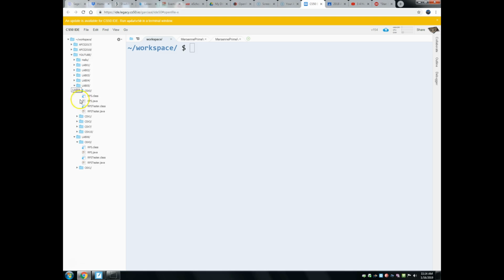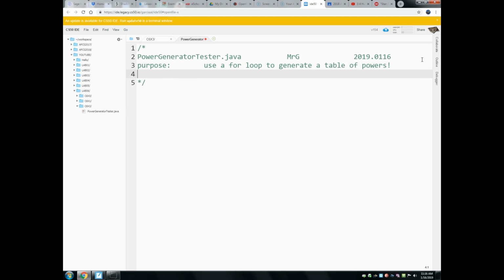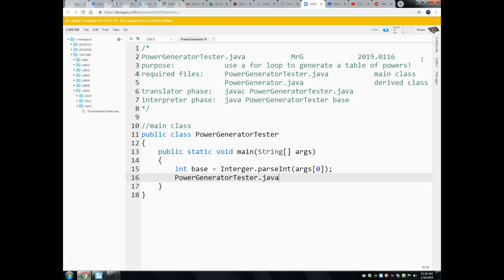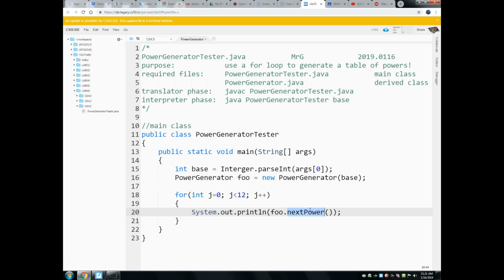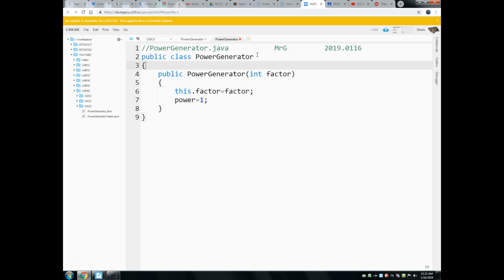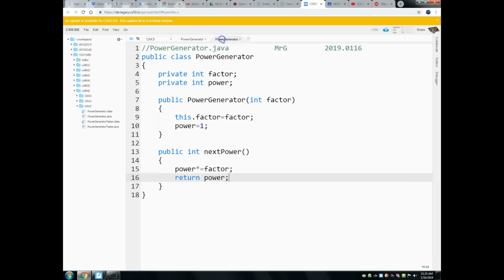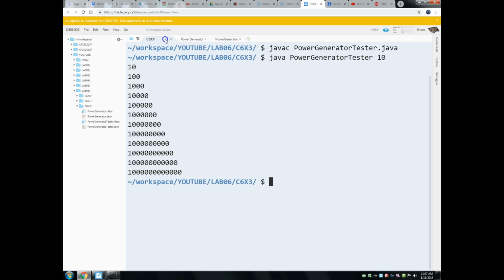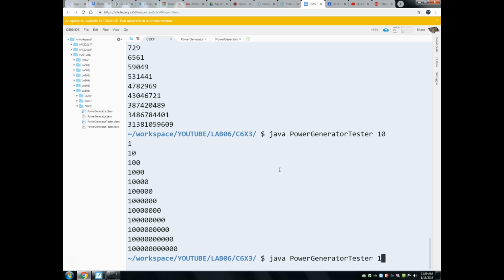C6X3 PowerGenerator.java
How to use a for loop to generate a table powers!